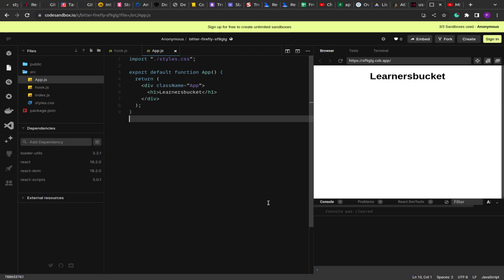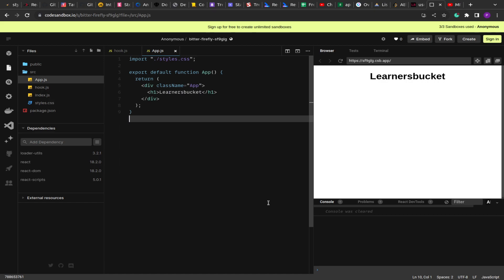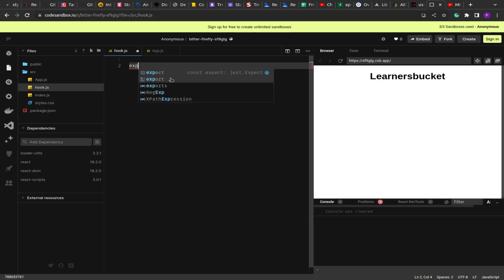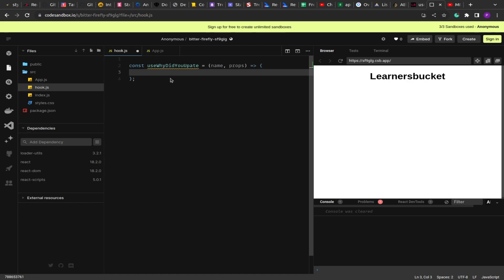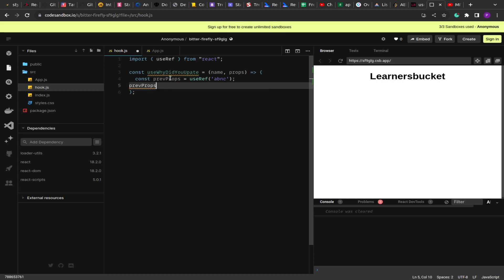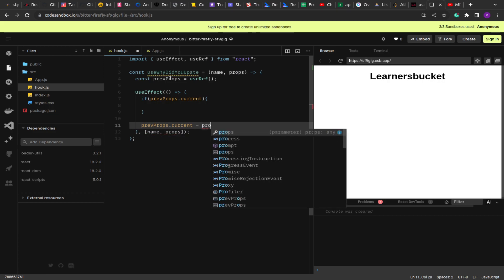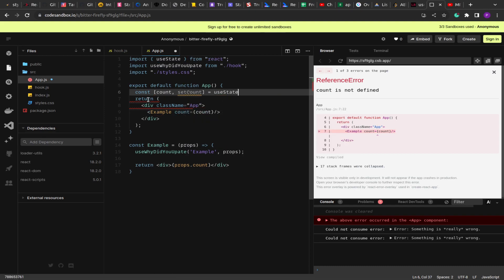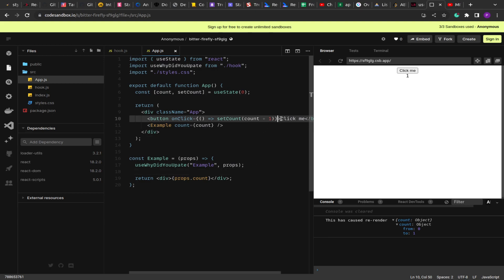Create useWhyDidYouUpdate() hook in React | React Machine Coding interview question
Create a custom hook in React to determine what caused the component to re-render. You can expect This machine coding question in Rippling, Uber, Flipkart, Atlassian, Meta, and other product-based organizations' interviews.

Loved the question? I have 120+ solved problems in my ebook "JavaScript Interview Guide". If you are preparing for Interviews and looking for a solutions book, Get my Ebook.